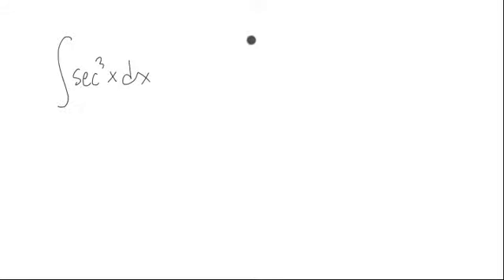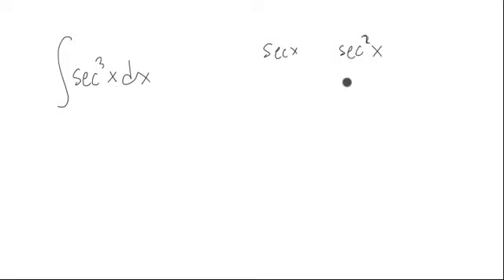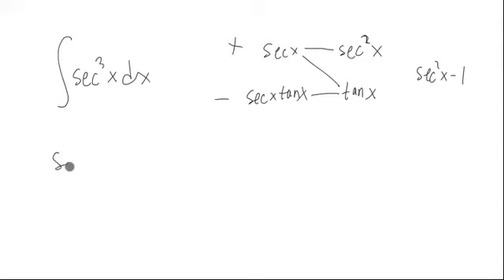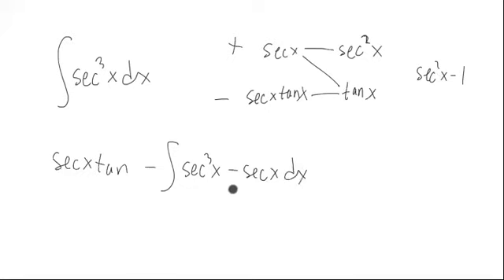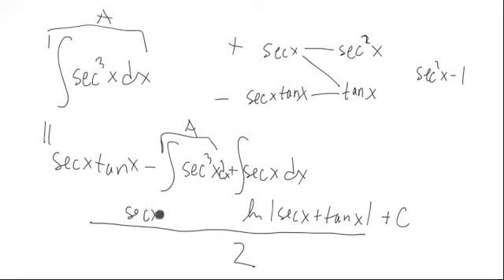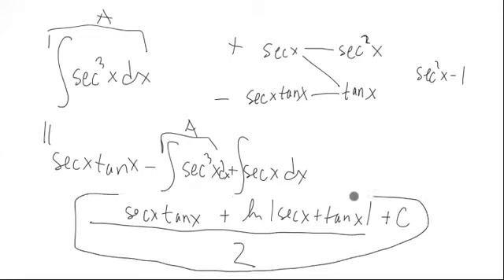Integral of sec3